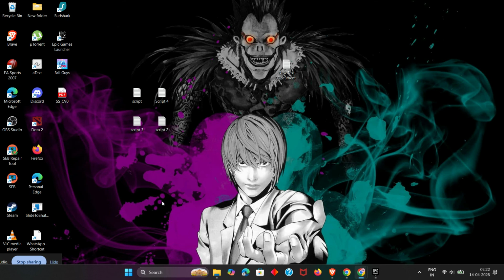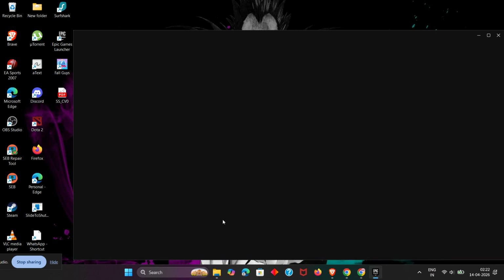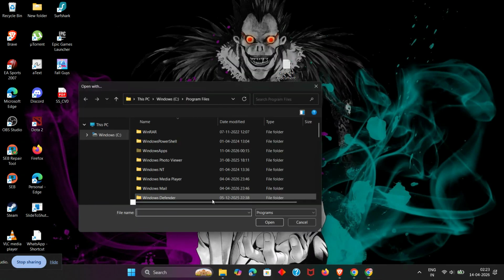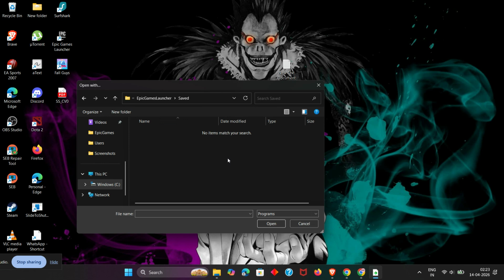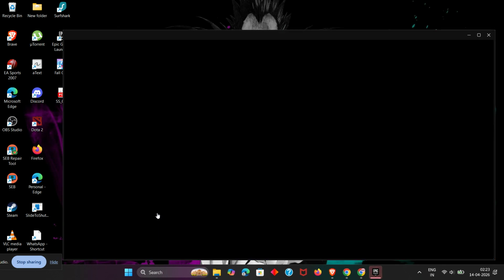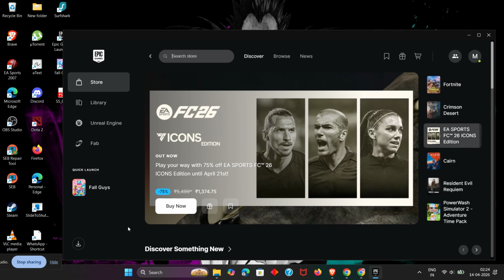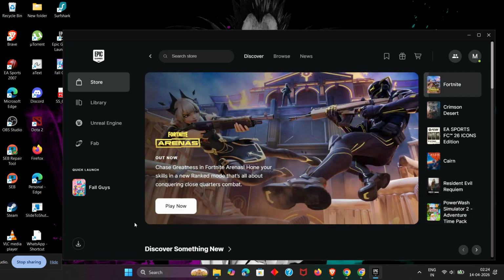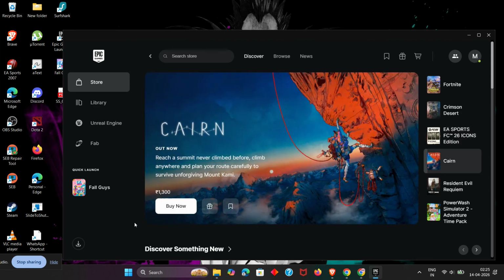How To Fix Epic Games Error LS-0003 Install Failed (Easy Guide)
Learn how to fix Epic Games error LS-0003 install failed or could not create directory with simple steps like running the launcher as administrator, clearing webcache, restarting your PC, and checking disk space.

🕚Timestamps:
0:00 Intro
0:19 Run Epic Games Launcher as Administrator
0:44 Close Epic Games Launcher Fully
1:03 Open %localappdata% Folder
1:18 Delete the Webcache Folder
1:43 Restart Your Computer
1:59 Check Disk Space
2:21 Final Recap

✍️What You'll Learn In This Video:
• How To Fix Epic Games Error LS-0003 Install Failed
• How To Clear Epic Games Webcache Folder
• How To Restart Epic Games Launcher Correctly
• How To Check Disk Space For Epic Games Installs
• How To Resolve Could Not Create Directory Errors
• How To Troubleshoot Epic Games Launcher Permission Issues
• How To Prevent Epic Games Install Errors

💡Pro Tips:
• Always close the launcher fully before deleting webcache files.
• Try running Epic Games Launcher as administrator every time if permissions are the issue.
• Keep extra free space on your drive for game installs and updates.
• If the problem continues, check Windows security or antivirus settings.

Epic Games, Epic Games error LS-0003, LS-0003, install failed, could not create directory, Epic Games Launcher, run as administrator, webcache, clear webcache, disk space, gaming fix, pc gaming, windows fix, epic games fix, launcher error